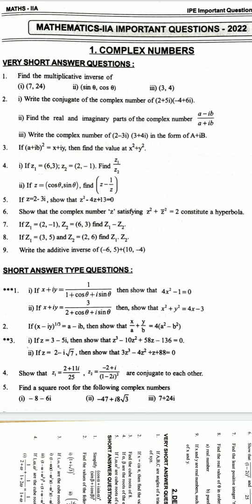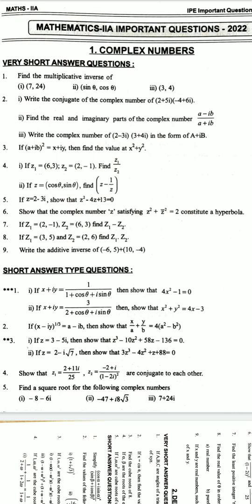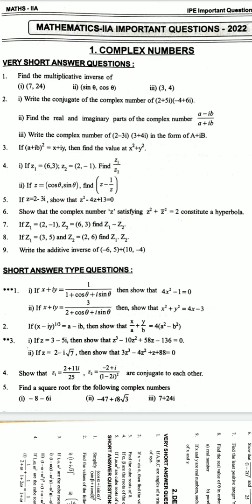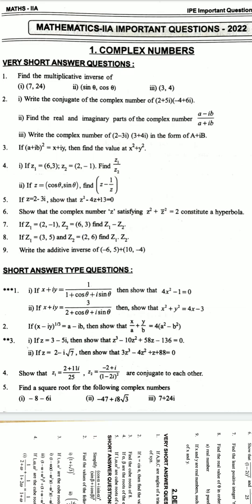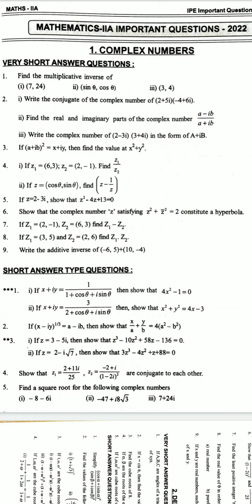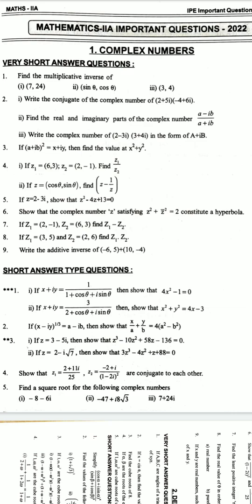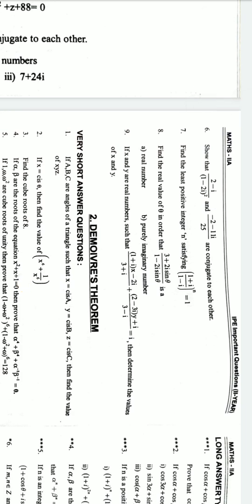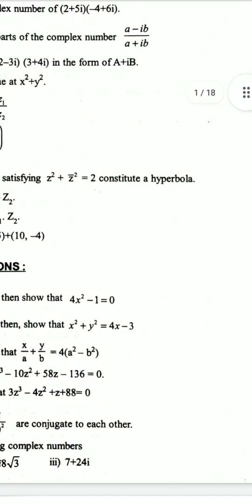1.Complex Numbers Important Questions 2022 || Ap & Ts Maths -2A Imp Questions || Inter maths 2A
complex Numbers  Important Questions 2022
Ap & Ts Maths -2A Imp Questions  Inter maths imp questions